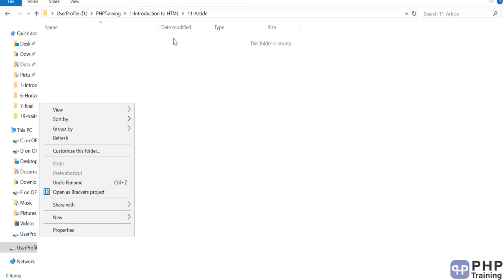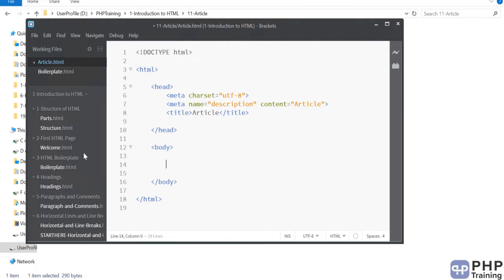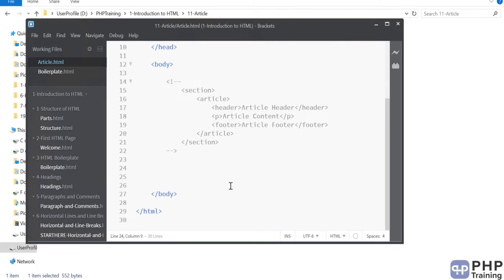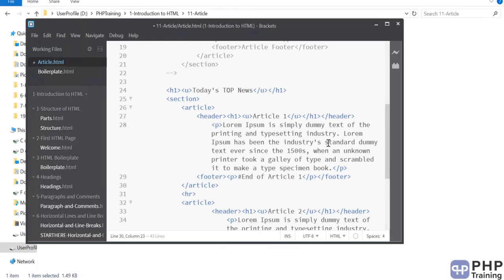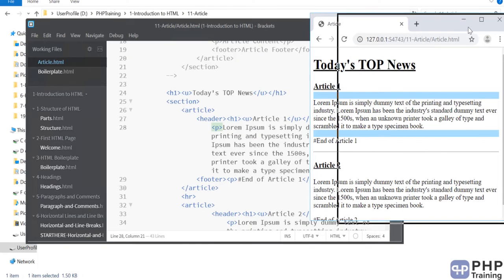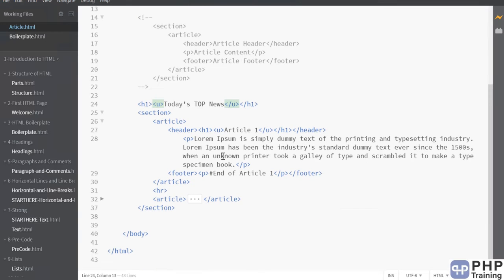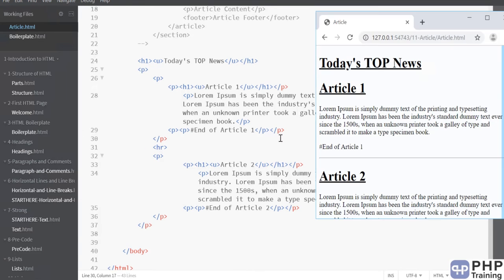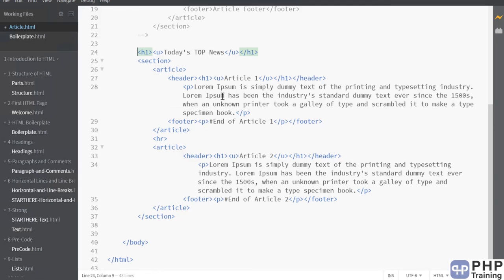027 Section and Article Tags